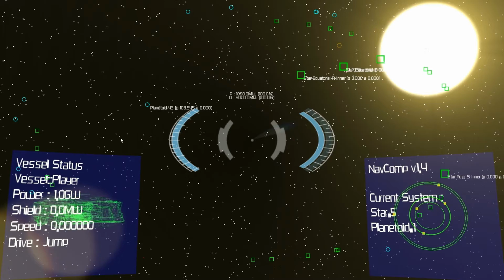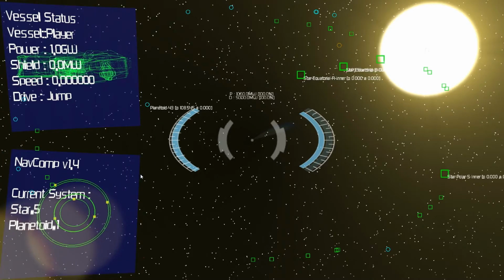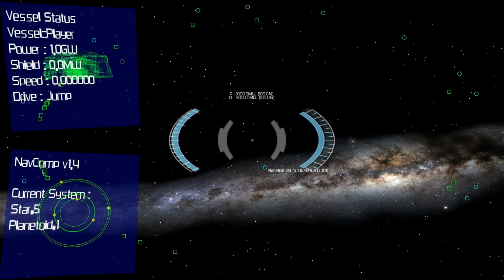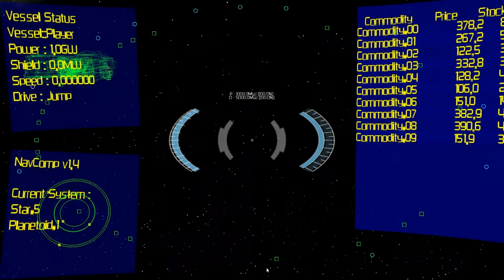WIP - UI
Another "very rough" overview of the intended 3D UI to be used throughout the game as you play Dominium when it's released...